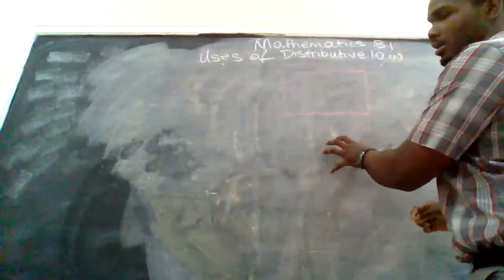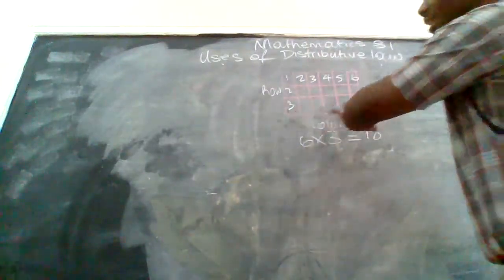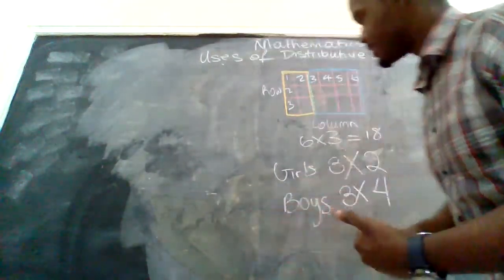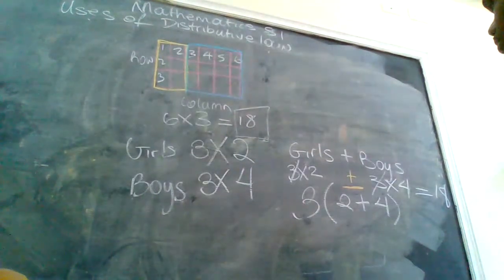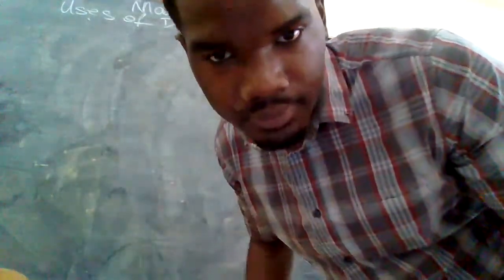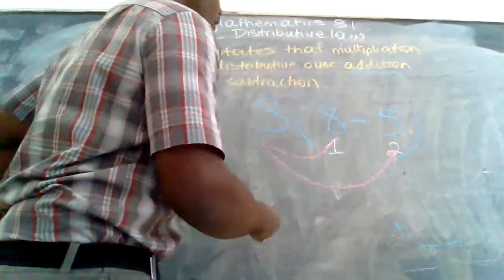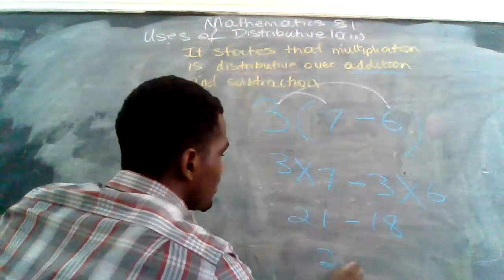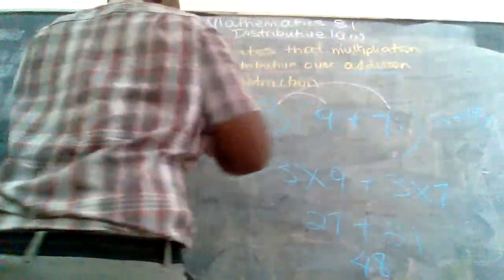Mathematics S1 Distributive Law Part 2 (16.04.21)